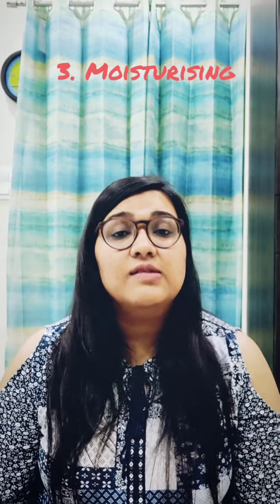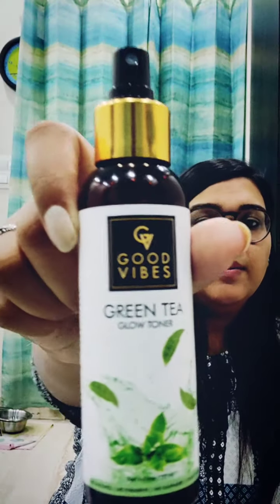TwachaTips | Daily Skincare: CTM Routine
Hey there! 🥂
Here is another video which deals with the most basic skincare that there is.
It's the CTM Routine! Follow this routine, make your skin happy, thank me later! 😜